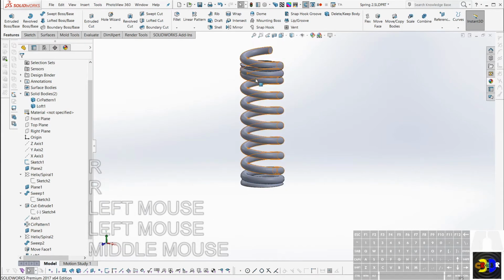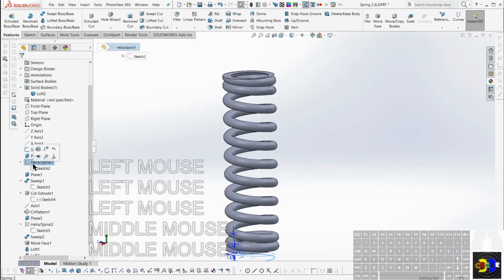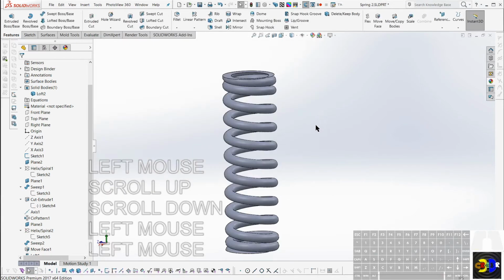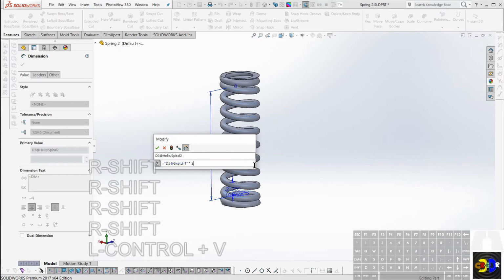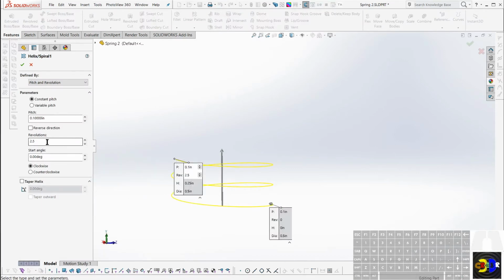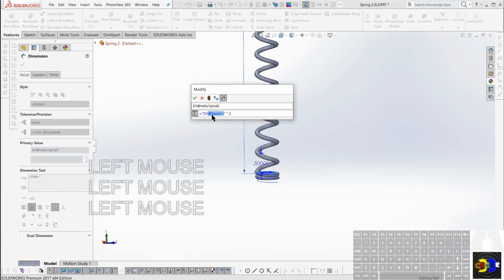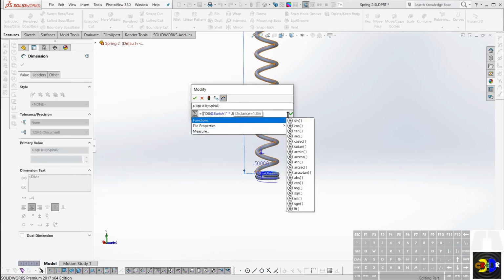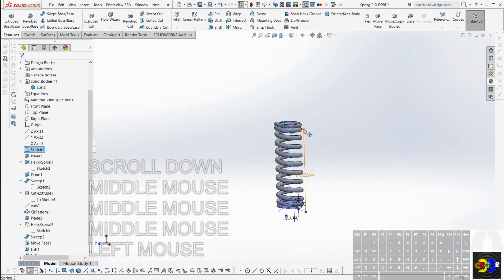Dynamic Spring Models In Solidworks, Narrated, Part 3. Equations and Parametric Modeling.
Part 3 of my series to create springs in Solidworks, from over-simplified, to complex photorealistic in-situ configurable models.

You can easily set your Solidworks up with my customized keyboard shortcuts by downloading my file from the link above, then install it by pressing the windows key, typing “copy settings wizard” then press the enter key, then follow the simple instructions.

Please ask any questions, requests, or AMA (ask me anything) in the comments.